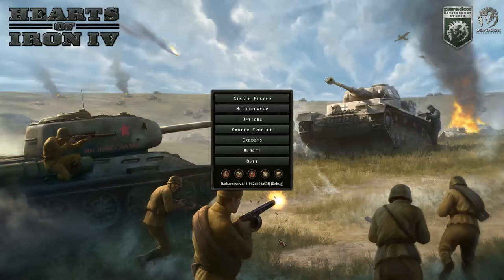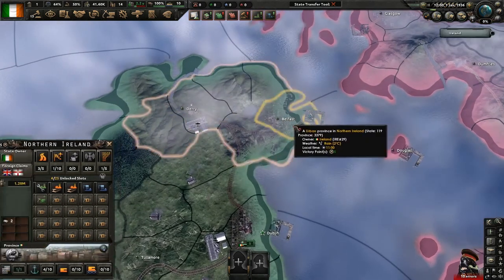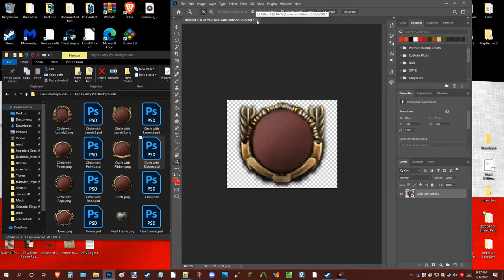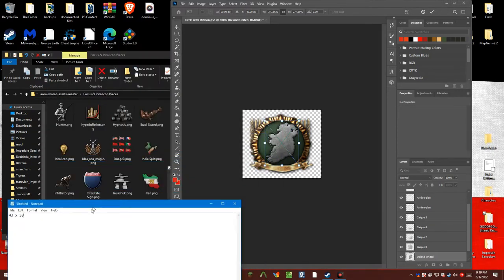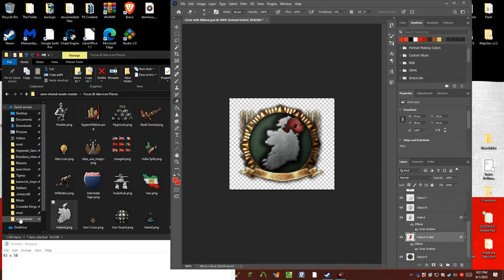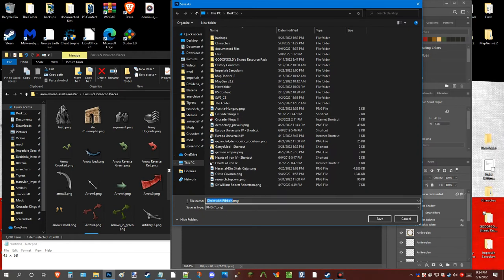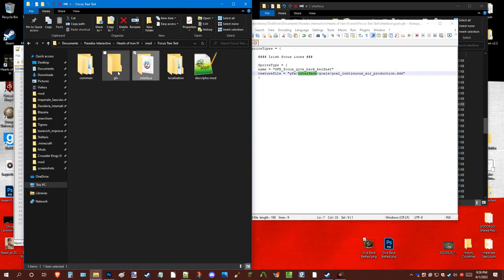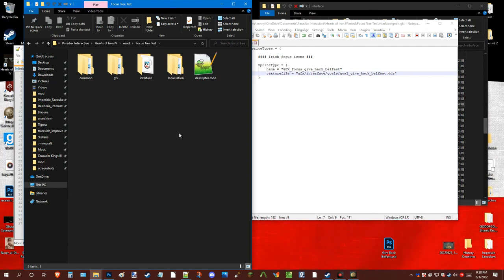Hoi4 Modding Tutorial: Focuses Part 2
Sorry for the delay of part 2, I hope this helps out the people who wish to mod.